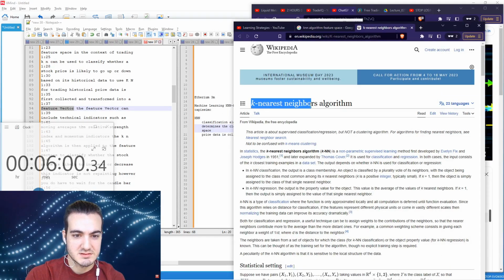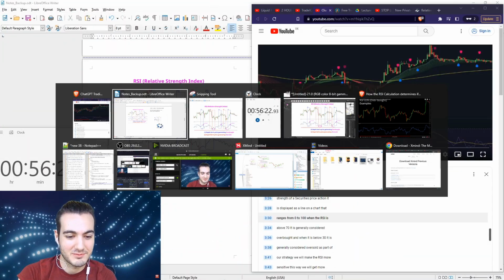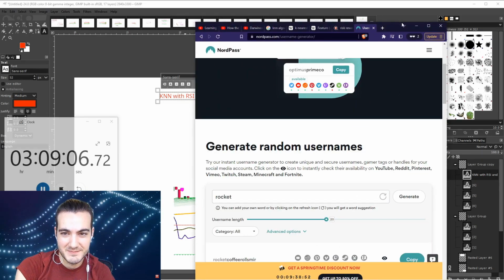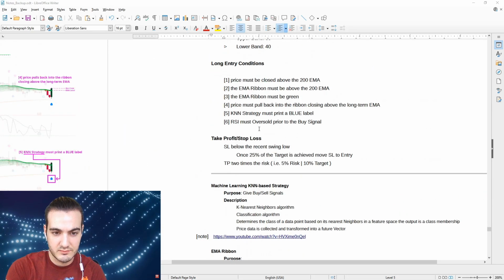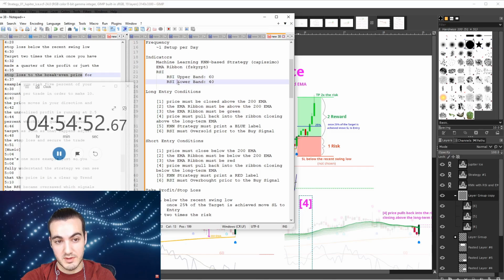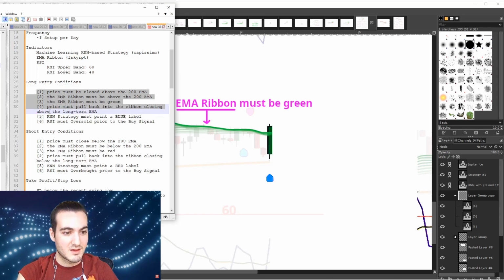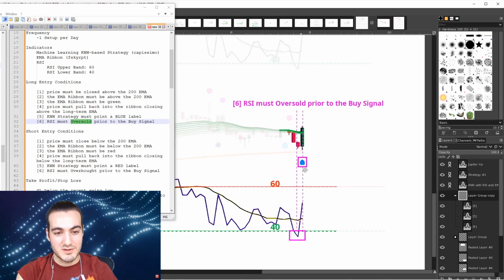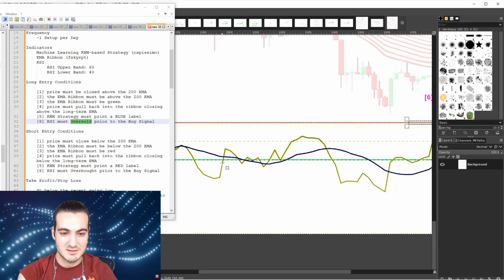Ep. 13 ( Hours 42 - 47 ) Topic: ML-kNN RSI EMA Strategy